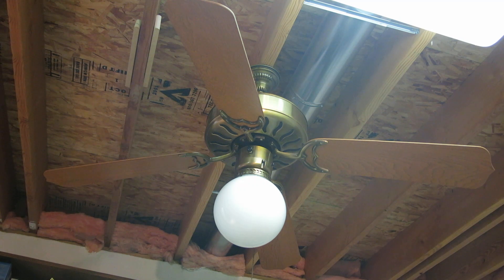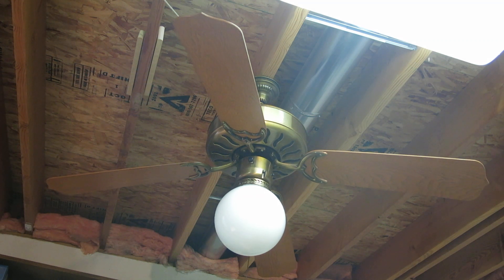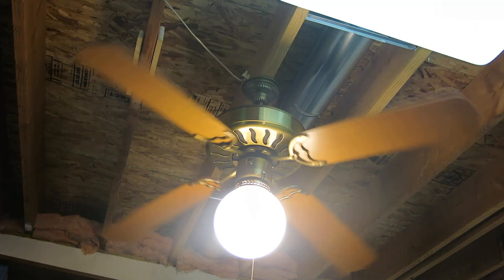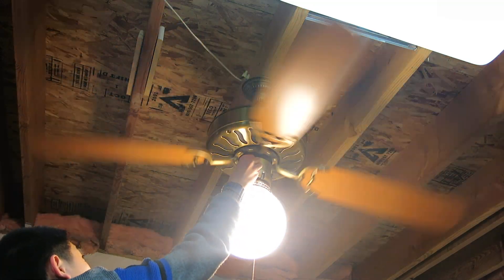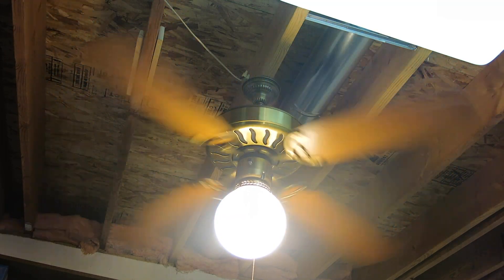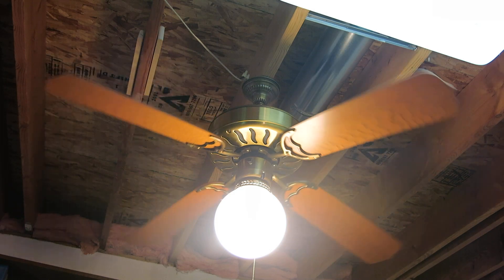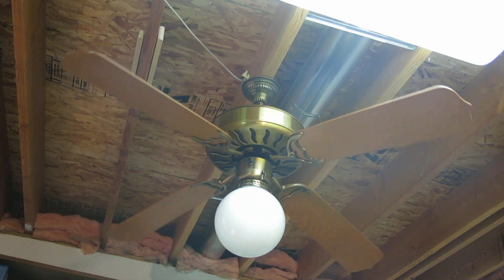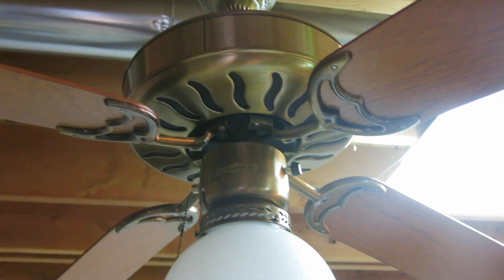Homestead Whisperfan II Ceiling Fan c.1980